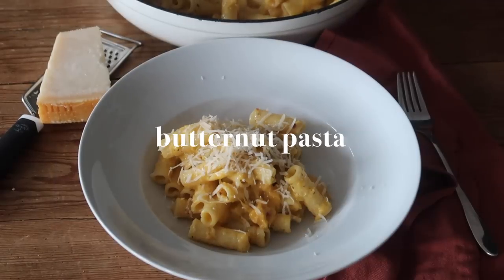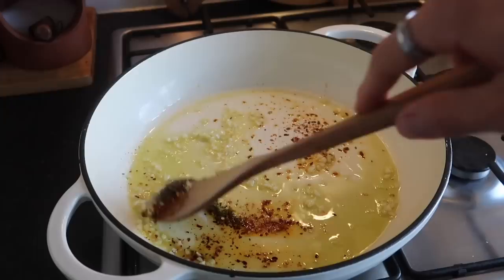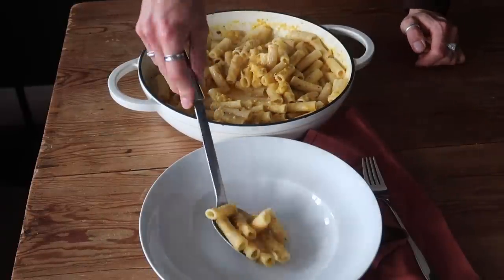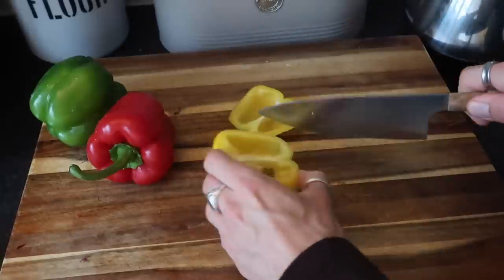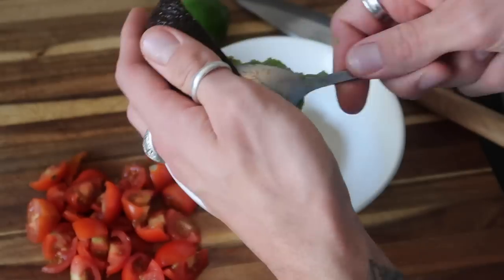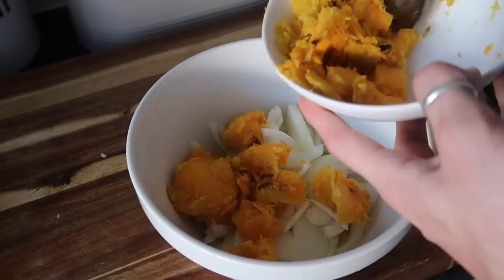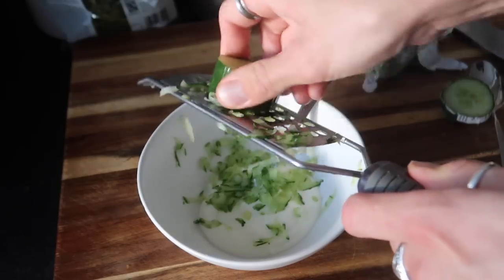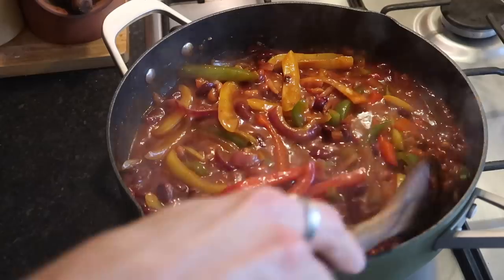COSY COMFORT FOOD MEALS | QUICK & EASY BUDGET FRIENDLY MEALS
Hey guys!

I hope you are all doing well. I am super excited to share this one because it was actually the recipes I created for Tastemade UK. I filmed three hours of cooking with them on Pinterest TV and it was fantastic.

I have written out all of the recipes below if guys want to make them along at home. If you do make them, be sure to tag me on Instagram or let me know how you got on in the comments.

Big love,
Luke x

BUTTERNUT SQUASH PASTA:
½ butternut squash
250g rigatoni pasta
2tbsp creme fraiche or soft cream cheese
20g parmesan or grana padano
1tsp smoked chili flakes
3 sprigs of fresh thyme leaves or 6 sage leaves
25g blue cheese & 25g chilli cheddar
2tbsp olive oil
2tsp rock salt
black pepper

MIXED BEAN ENCHILADAS:
6 soft shell tortilla wraps
2tbsp olive oil
1 medium red onion
1 red pepper
1 green pepper
1 yellow pepper
2tsp smoked paprika
1tsp ground cumin
1/2tsp cayenne pepper
2tbsp harissa & 1tbsp chipotle
2 cloves of garlic, chopped
1 jar of passata
1 small red chilli, choppped
1 can of jackfruit, drained
1 can of mixed taco beans in chilli sauce
1 ball of mozzarella or 150g grated mozzorella
10 cherry tomatoes, quartered
1 avocado, chopped
Large bunch of fresh coriander
1 lime, juiced
rock salt
black pepper

BHAJI BURGERS:
2 medium brown onions
2tbsp curry paste (I used balti)
4 brioche buns
4 poppadoms
1 iceberg lettuce
4tbsp chili jam or mango chutney
½ roasted butternut squash, mashed
1 red chilli, chopped
1 thumb size piece of ginger, grated
1 garlic clove, chopped
1tbsp olive oil
100g plain flour
50ml water
2tbsp natural yoghurt
¼ cucumber, grated
6-8 mint leaves, chopped
Handful of coriander leaves, chopped
rock salt
black pepper